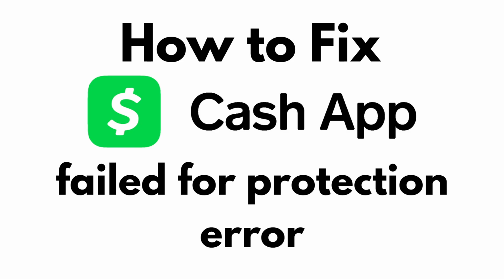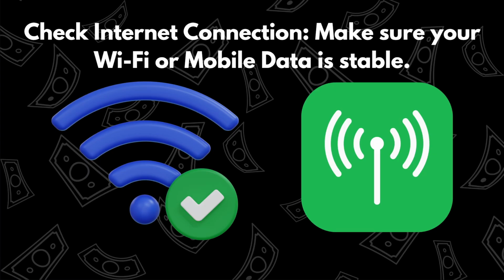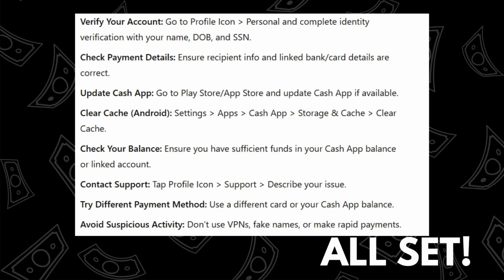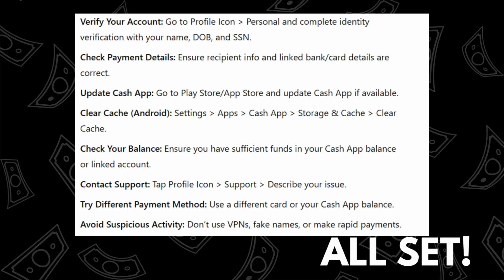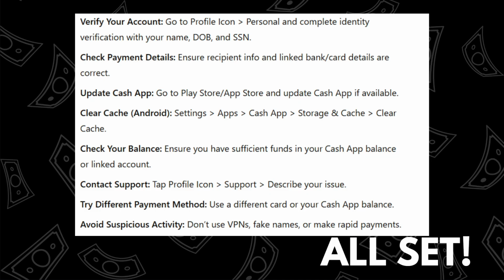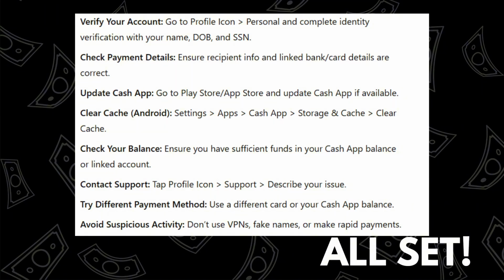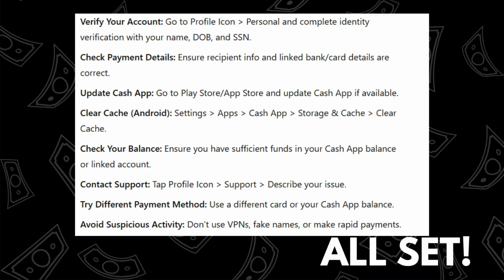How to Fix Cash App Failed for My Protection Error – Ultimate Troubleshooting Guide 2025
Are you frustrated with the "Cash App failed for my protection" error? In this comprehensive tutorial, we will guide you through the troubleshooting steps to resolve this common issue in 2025. Follow these easy steps to get your Cash App working smoothly again:
1. **Check Your Internet Connection**: Ensure you have a stable internet connection to avoid disruptions.
2. **Update the Cash App**: Verify that you are using the latest version of the Cash App. Go to your device’s app store to check for updates.
3. **Verify Your Account Information**: Make sure your account details are correct, including your linked bank account or card information.
4. **Clear Cache and Data**: For Android users, go to settings and clear the cache and data for the Cash App.
5. **Contact Customer Support**: If the issue persists, reach out to Cash App support for personalized assistance.
By following these steps, you'll be on your way to resolving the error and enjoying seamless transactions on Cash App.